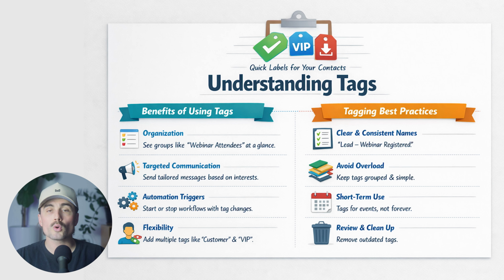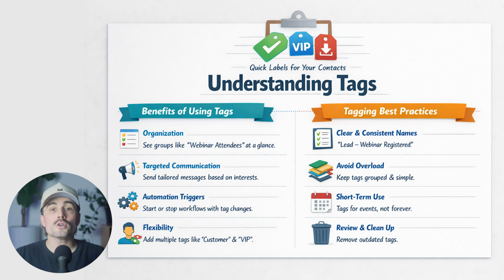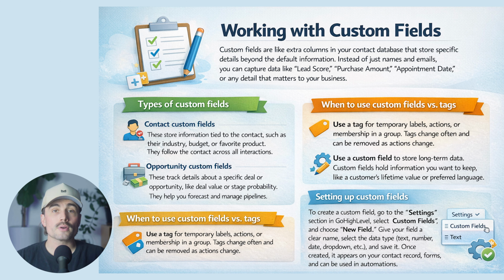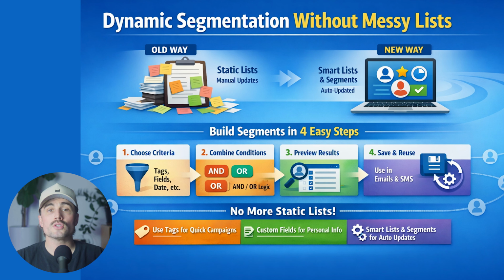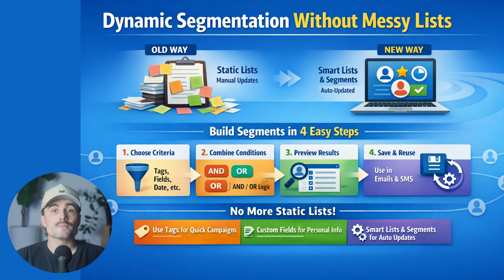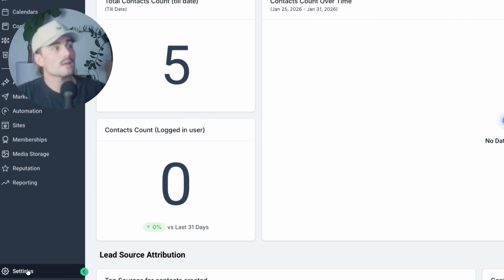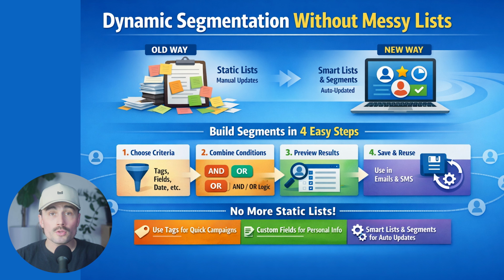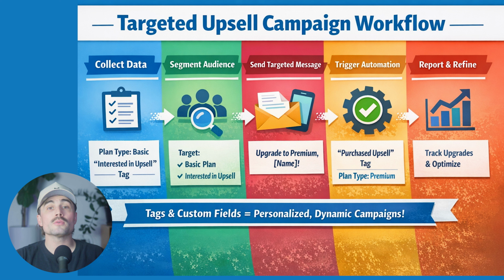GoHighLevel Segmentation Tutorial: Tags + Custom Fields (No Messy Lists)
In this video, I’ll go over how to use tags and custom fields inside GoHighLevel to keep your CRM clean and organized without messy lists. You’ll learn how segmentation works, how to group contacts, and how to send the right message to the right audience. We’ll break down tags, custom fields, smart lists, and dynamic segments in a simple step by step way. This is perfect if your contact database feels cluttered or your email marketing and SMS campaigns are not targeted.

Be sure to watch this video all the way as I cover how to use tags for automation triggers, custom fields for long term data, and smart lists for dynamic segmentation. You’ll see how to build segments using filters, AND OR logic, contact behavior, and lead data. I’ll also show how to improve personalization, automate workflows, and clean up your CRM system. These strategies help improve email marketing results, increase conversions, and make your marketing automation much more efficient.

GoHighLevel segmentation using tags, custom fields, smart lists, and dynamic segments helps you organize contacts, improve targeting, and automate campaigns without messy lists. This approach makes your CRM easier to manage while improving email marketing, SMS marketing, lead nurturing, pipeline tracking, and customer communication. Using better segmentation strategies, contact management, and automation workflows helps you send relevant messages, boost engagement, and grow your business faster.

– Eric

Timeline:
0:00 - Introduction
0:59 - Understanding Tags
2:38 - Working with Custom Fields
4:39 - Dynamic Segmentation without Messy Lists
7:36 - Combining Tags and Custom Fields
8:09 - Example Workflow: Targeted Upsell Campaign
9:05 - Best Practices for Maintaining Clean Data
9:38 - Conclusion